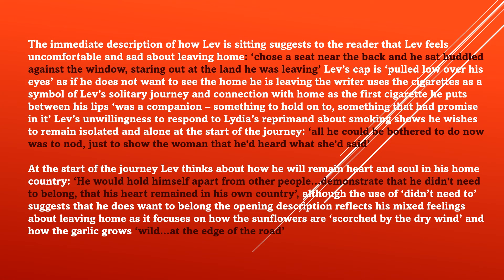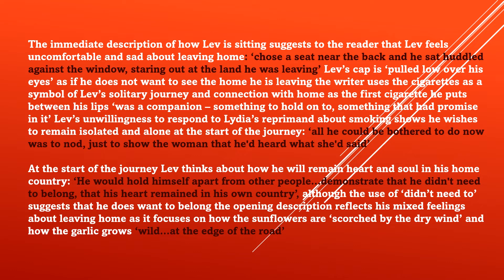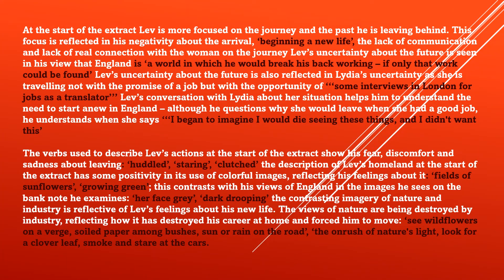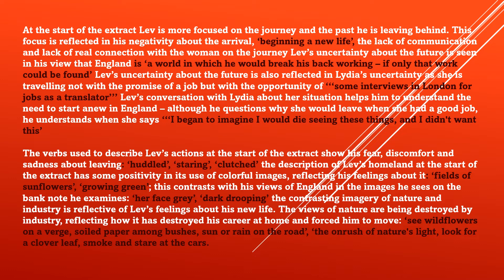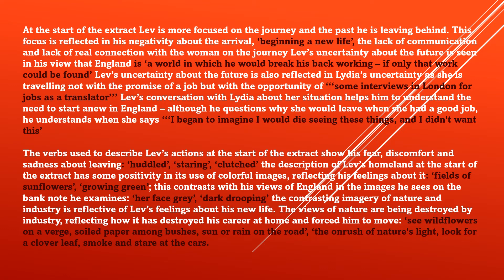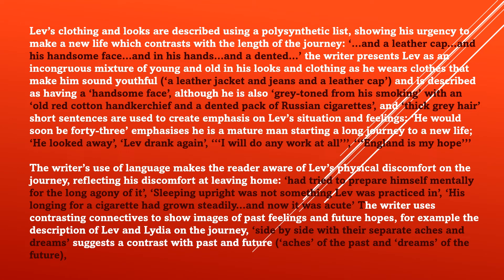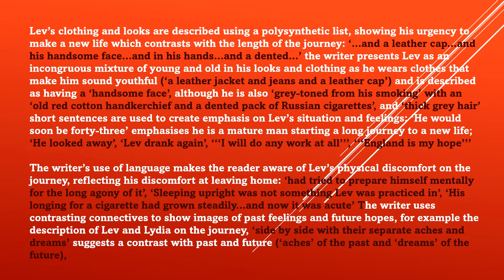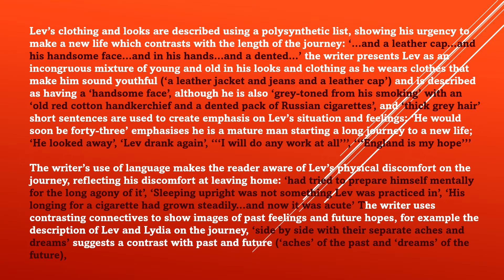THE SIGNIFICANT CIGARRETTES ROSE TREMAIN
The immediate description of how Lev is sitting suggests to the reader that Lev feels uncomfortable and sad about leaving home: ‘chose a seat near the back and he sat huddled against the window, staring out at the land he was leaving’ Lev’s cap is ‘pulled low over his eyes’ as if he does not want to see the home he is leaving the writer uses the cigarettes as a symbol of Lev’s solitary journey and connection with home as the first cigarette he puts between his lips ‘was a companion – something to hold on to, something that had promise in it’ Lev’s unwillingness to respond to Lydia’s reprimand about smoking shows he wishes to remain isolated and alone at the start of the journey: ‘all he could be bothered to do now was to nod, just to show the woman that he'd heard what she'd said’

At the start of the journey Lev thinks about how he will remain heart and soul in his home country: ‘He would hold himself apart from other people...demonstrate that he didn't need to belong, that his heart remained in his own country’, although the use of ‘didn’t need to’ suggests that he does want to belong the opening description reflects his mixed feelings about leaving home as it focuses on how the sunflowers are ‘scorched by the dry wind’ and how the garlic grows ‘wild...at the edge of the road’